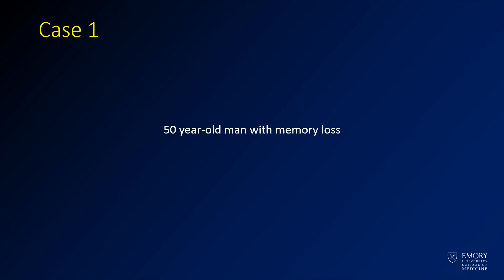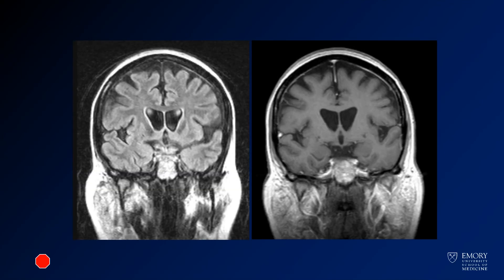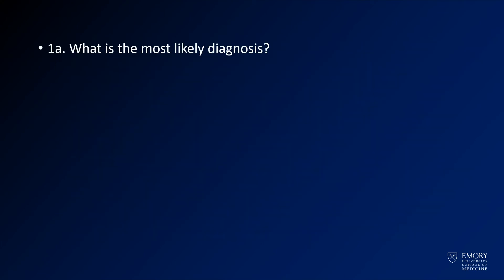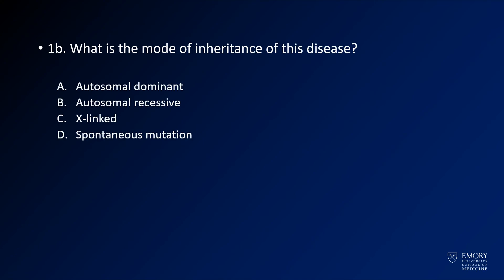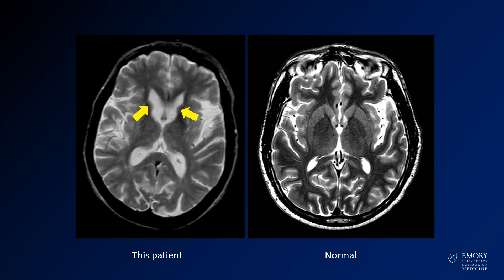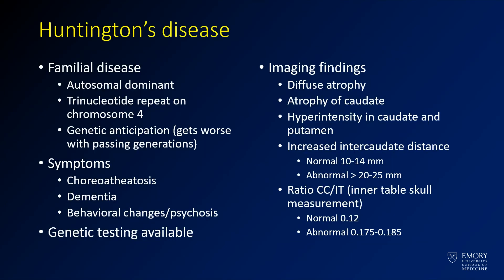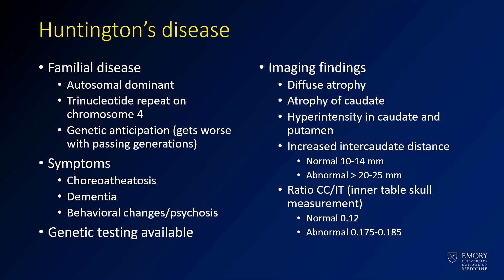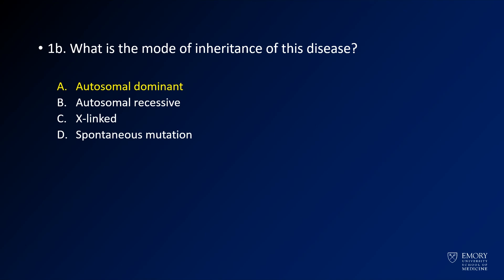Neuroradiology board review lecture 1 case 1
In this case, a relatively young individual has memory loss. Imaging findings demonstrate volume loss and T2/FLAIR hyperintensity within the caudates bilaterally.

The diagnosis is: Huntington's disease

Huntington's disease is an autosomal dominant disease with characteristic findings of caudate volume loss and hyperintensity.